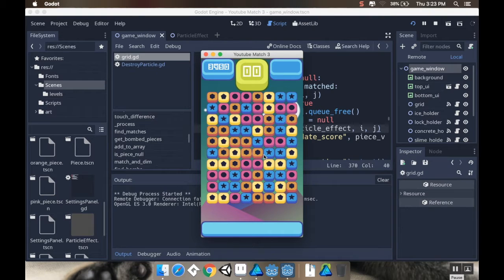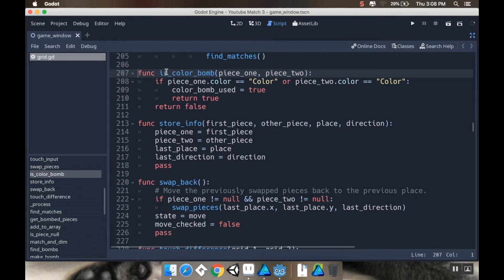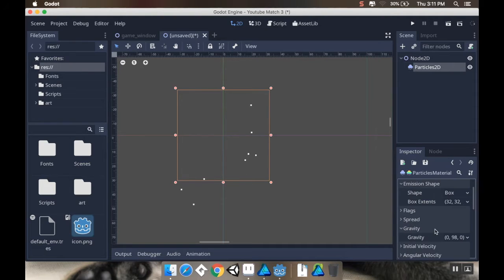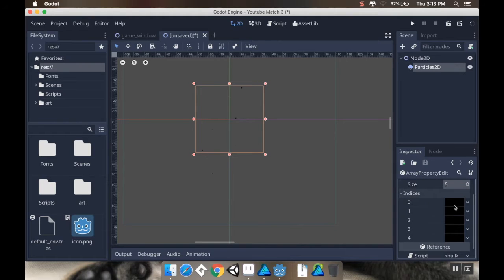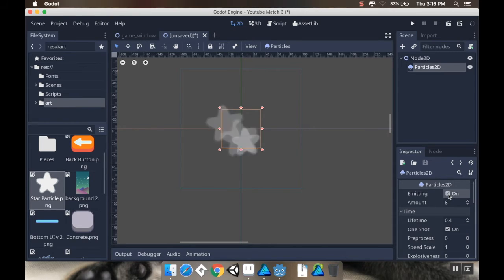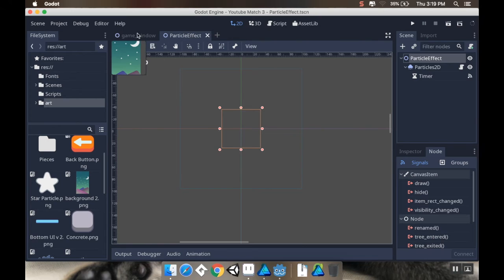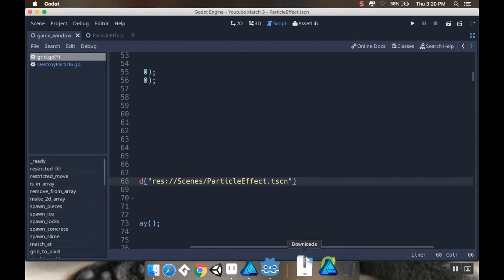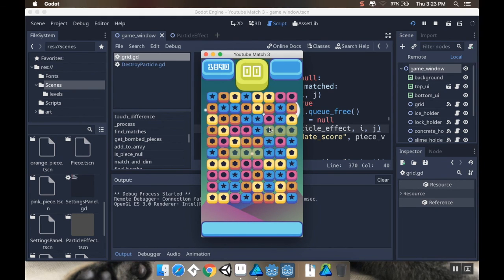Part 34 - Particle Effects: make a game like Candy Crush using Godot